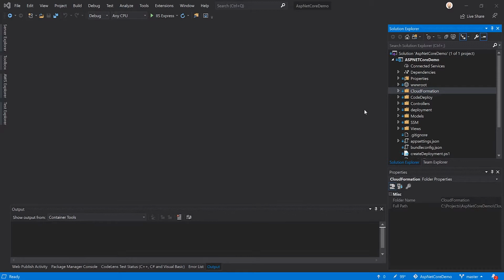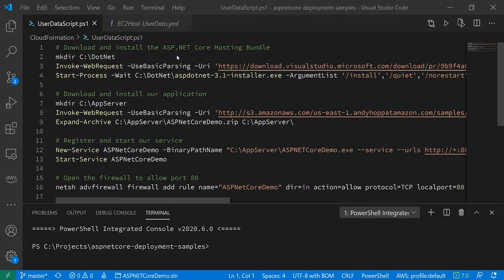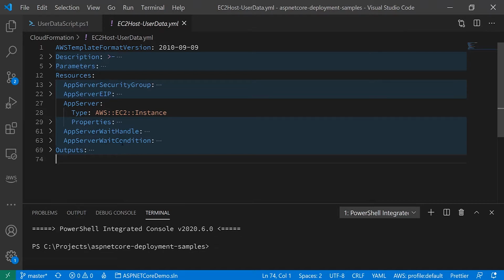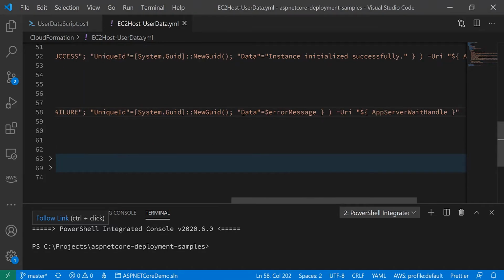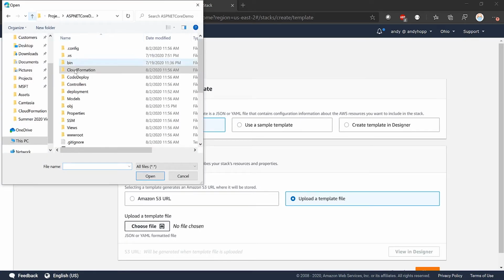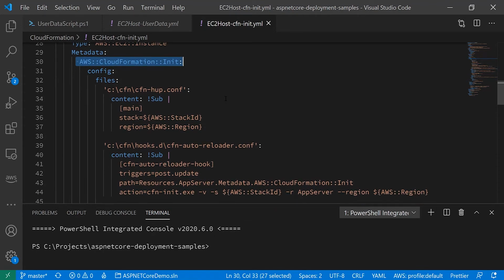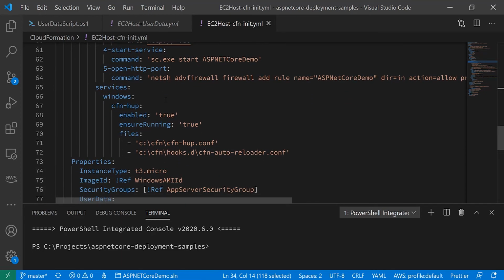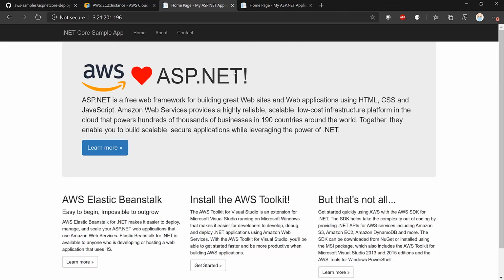Using UserData to Deploy a .NET Application Hosted on an Amazon Elastic Compute Cloud Instance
Would you like to learn how to automatically install software on your Amazon Elastic Compute Cloud (or EC2) instances? In this video, join Andy Hopper to explore a capability of EC2 called UserData and how it allows you to customize your EC2 instances as they are launched.